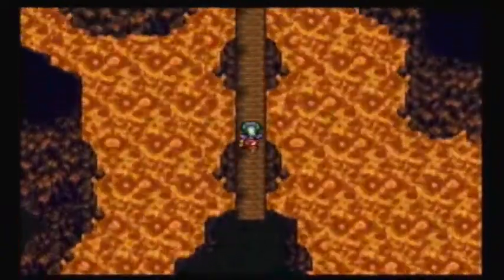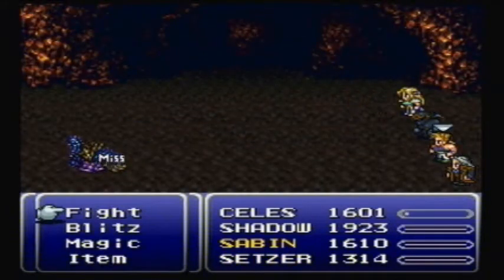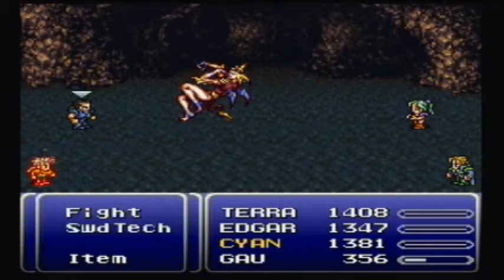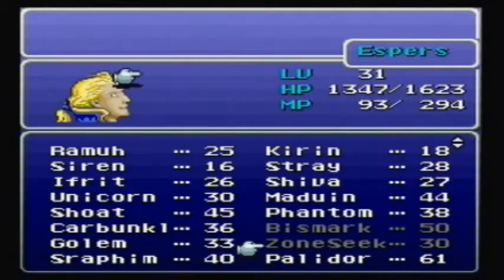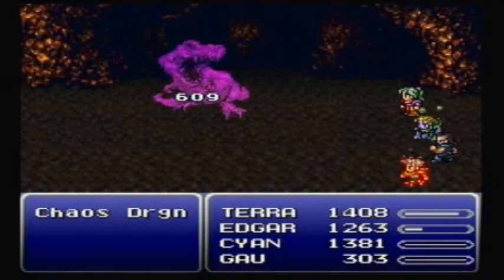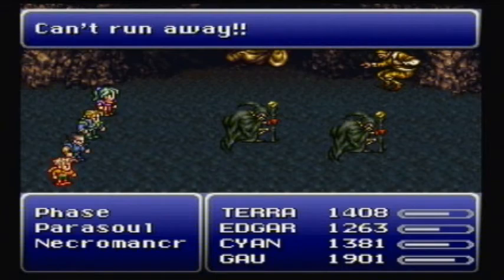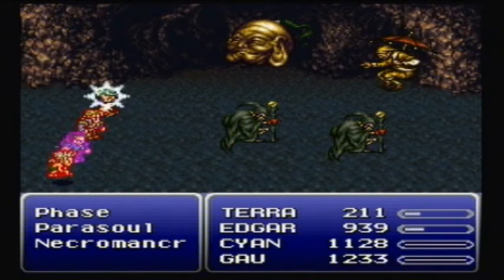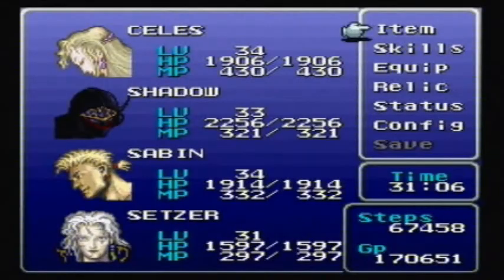Let's Play Final Fantasy VI, Part 71 - Progress and Annihilation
Getting through most of the Phoenix Cave but the enemies here are no walk in the park. I'm tellin' ye.